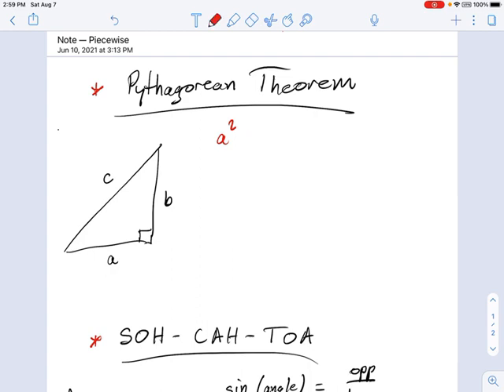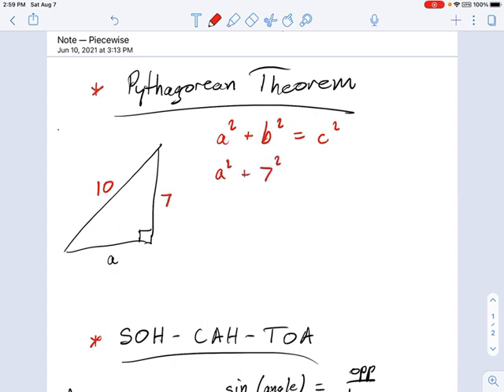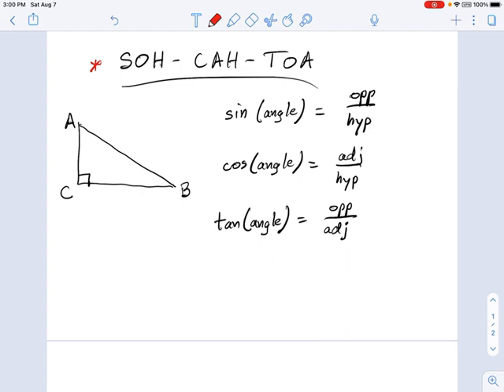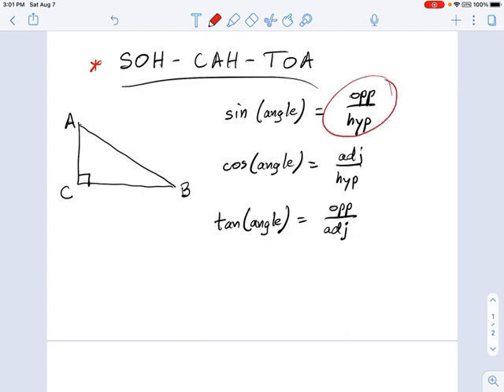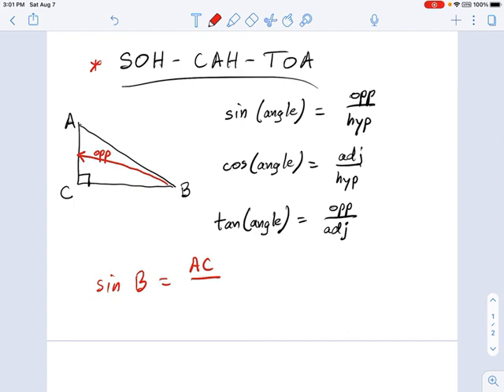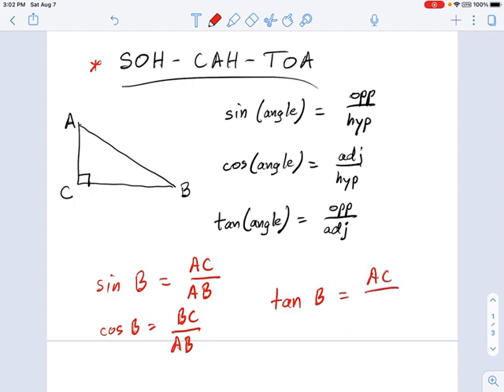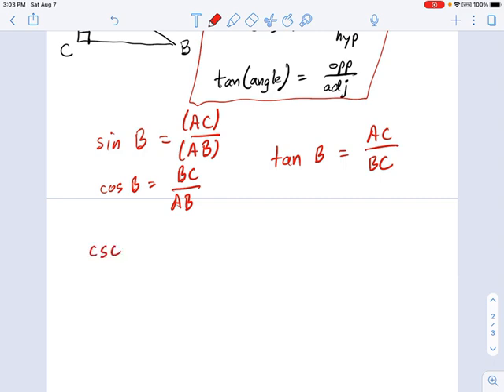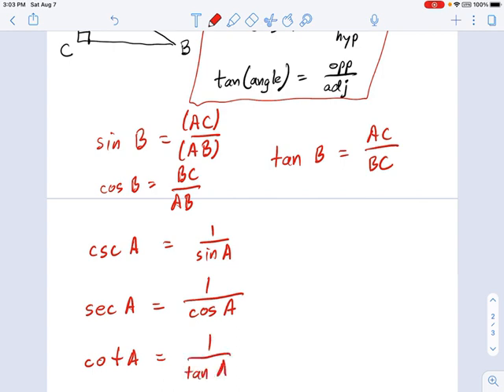SM3.07.10 -- Intro Trigonometry Pythagorean SohCahToa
Murphy Math --
Intro to using Pythagorean Theorem and Trig Functions SOH-CAH-TOA